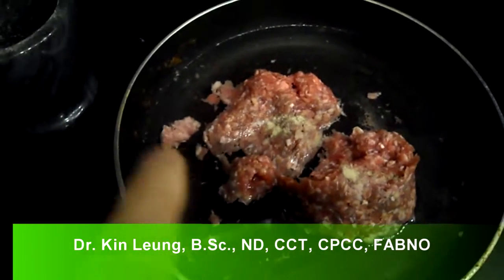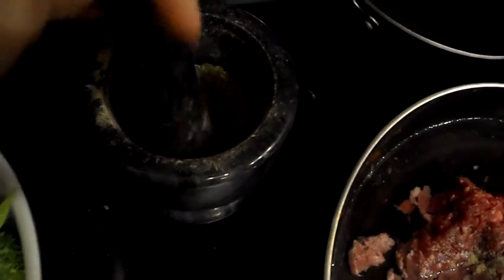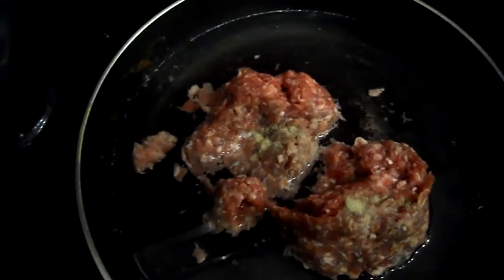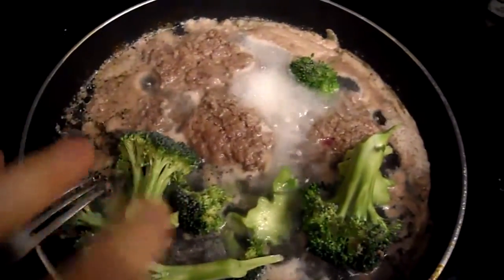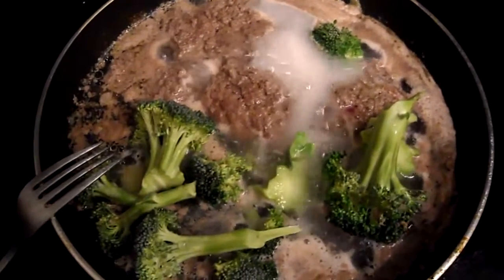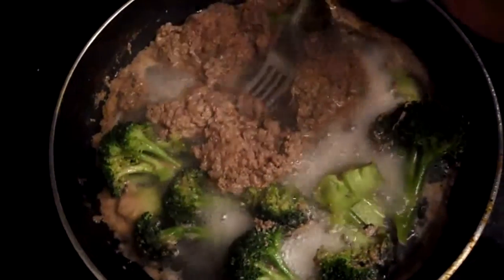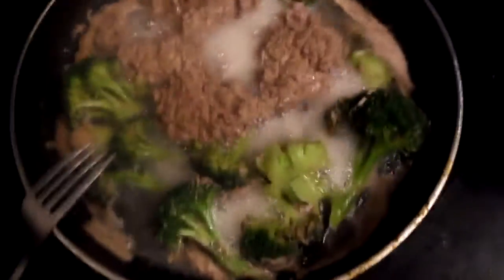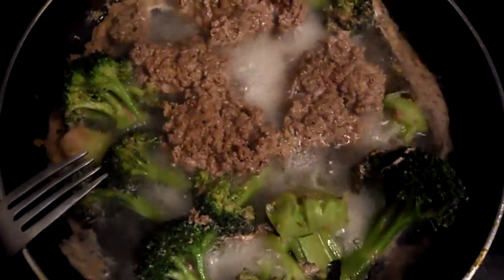Recipe Grass Fed ground beef with broccoli cooked in water with herbs